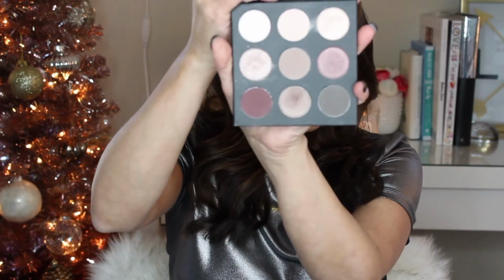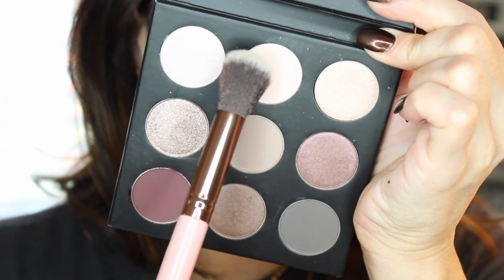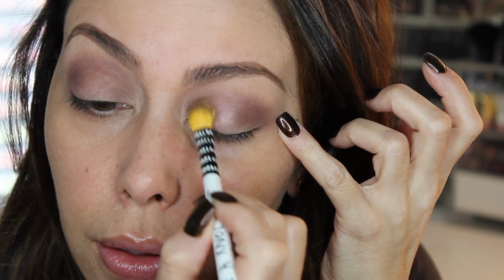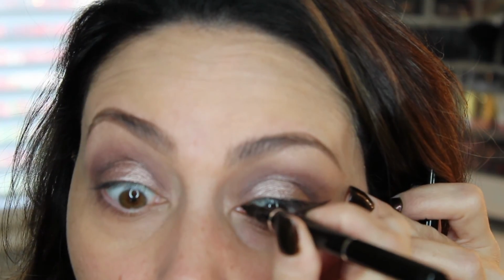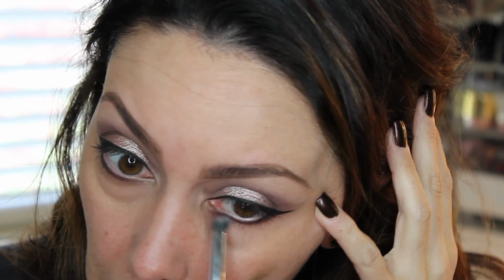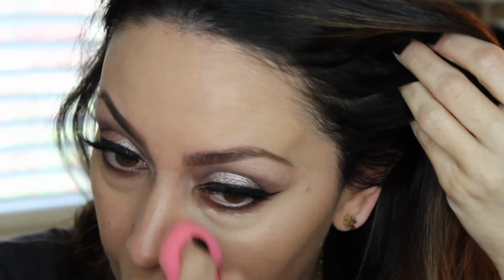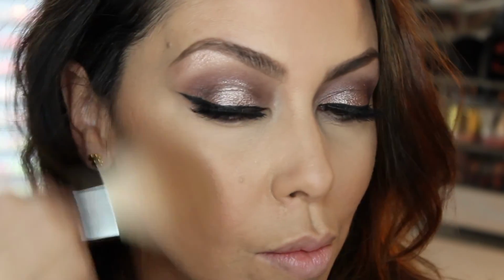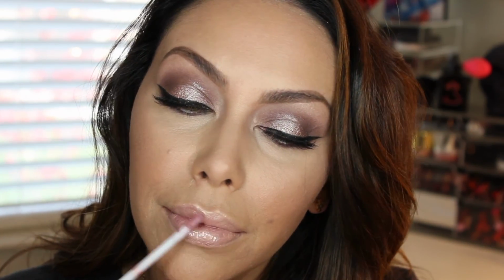Holiday Makeup Look with Boxycharm Nov/2016 Unboxing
Products In My Box:
Vintage Illuminating Face Highlighter in Rose Gold $32.00
Studio Makeup Eyeshadow Palette $49.95
Starlooks Pro Liquid Liner $19.00
Patchology Facial Sheet Flashmasque trio $20.00
Luxie Beauty Small Contour Brush $16.00